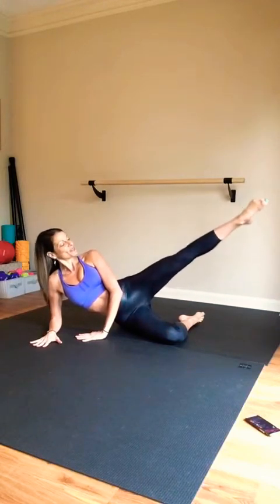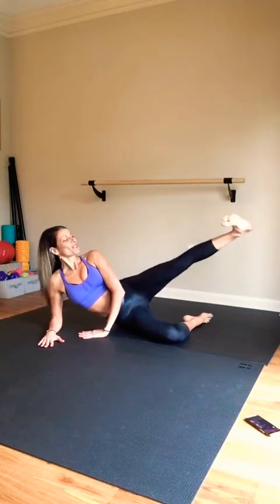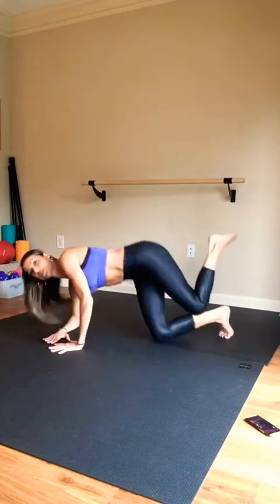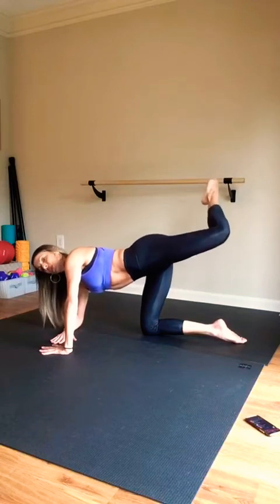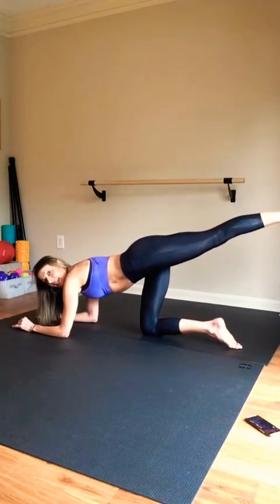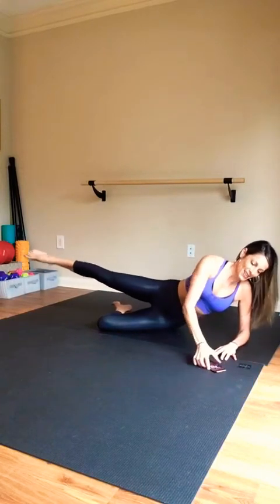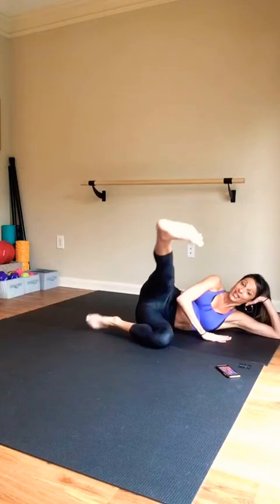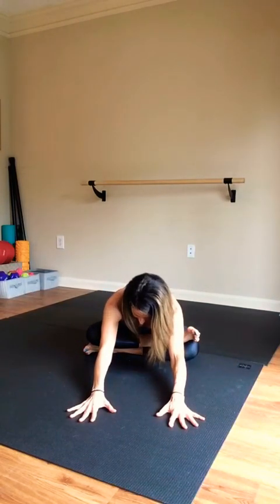15 minute Glute Focused Workout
Quick and effective - Sculpt your Glutes and thighs with this 15 minute routine

I hope this video helps you find that place within that wants a healthier lifestyle because you deserve to feel vibrant, energetic, powerful and strong.

Let’s Connect!